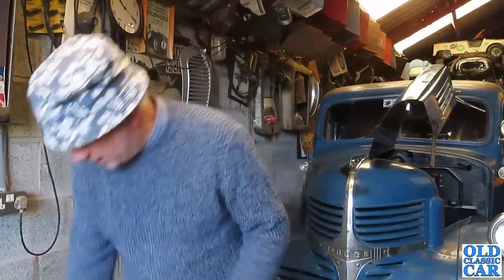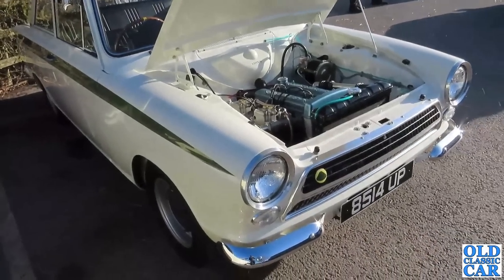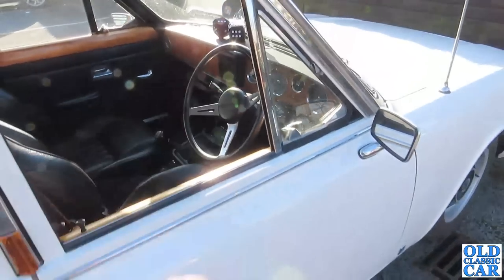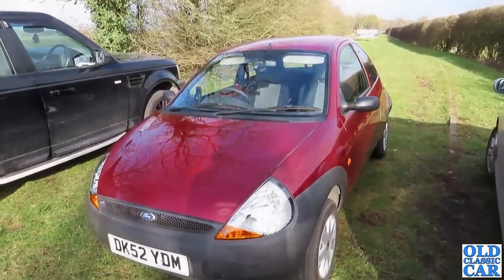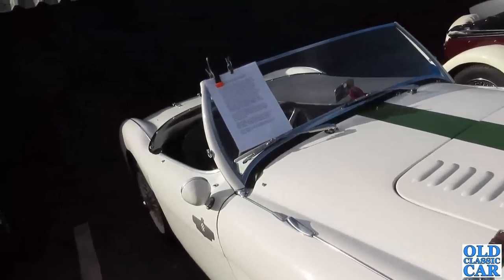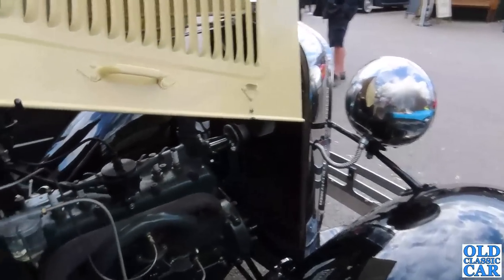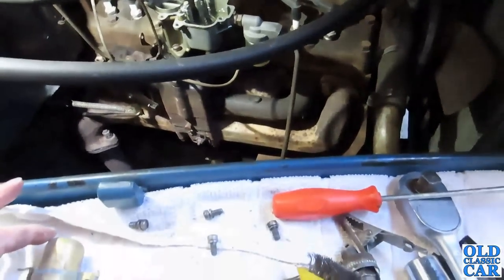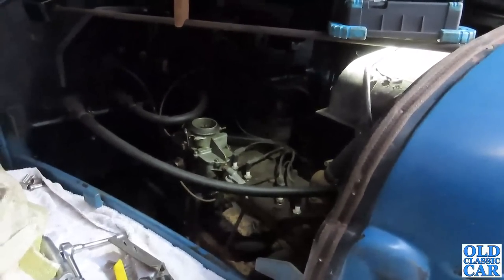Classic cars at Hopley House - and "why won't it start???"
The recently-launched Hopley House Farm Shop classic car meet a few miles outside of Middlewich in Cheshire was set to take place last weekend, so we made plans and headed over for a look around, although not before having a "why won't it start?" episode before doing so. Who said life with classic cars is a breeze? Not me, that's for sure, best laid plans 'n' all that etc etc.
Anyway, we got there following a last-minute substitution, and we were not to be disappointed as loads of enthusiast-owned classic cars made the pilgrimage to Hopley House, and a jolly couple of hours were spent mooching around the exhibiting cars. The oldest I think was a Ford Model A coupe, the newest perhaps being a Lotus Elise. Other gems included dad's MGB, a Shadow II, various Triumph TRs (TR4, 4A, 6), Sunbeam Alpine, Bond Bug (four wheeler conversion), Austin A35, BMW 635CSi, Austin Westminster, Vauxhall Viva HC saloon and Sportshatch, VW Beetle 1302S and quite a few others.
Following a leisurely drive back home, some time was spent disassembling things to see whether a reason for our other vehicle's non-starting engine could be determined.
There was a good mix of cars at this classic car meet-up and hopefully it'll take place again. Please take a look at the other video'd classic car show visits we've made recently, and over the last few years, there are loads to go at now.
If you know of anyone else who might find these vids of interest, please forward one of the above links to them.
Likes, comments and subs welcomed as always on this classic cars UK channel.
Thanks, RJ.